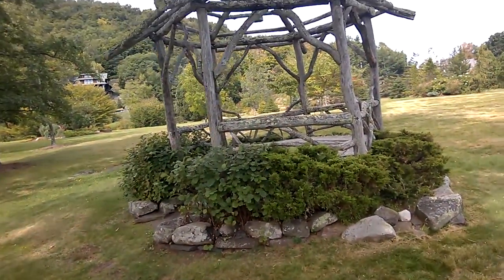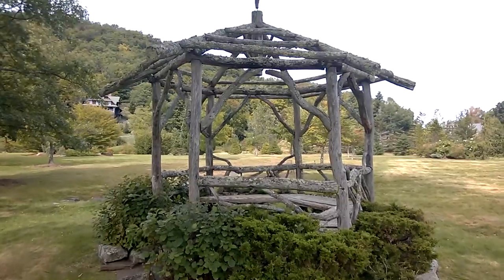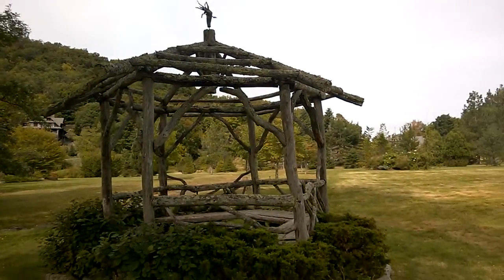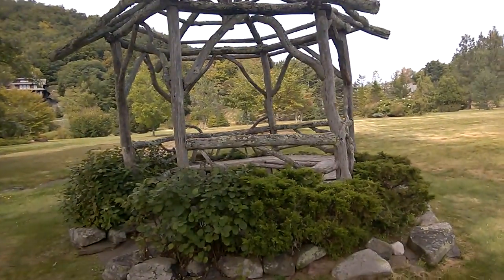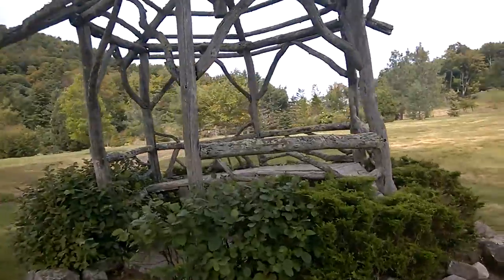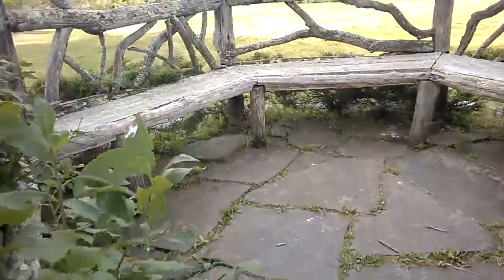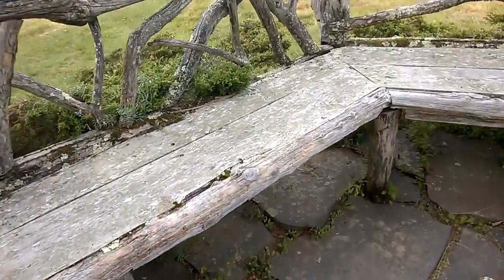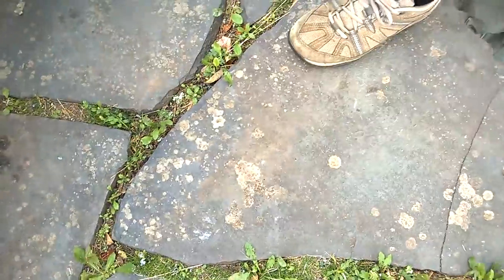Mountain Top Arboretum - Tannersville, NY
We had stayed overnight in Windham, and on the way back to I-87 swung by this beautiful landscape.  This is just a teeny part, a gazebo, but we thought of Skip's gazebo to Michael and shot this as an homage.

Date stamp: Monday, September 21, 2015